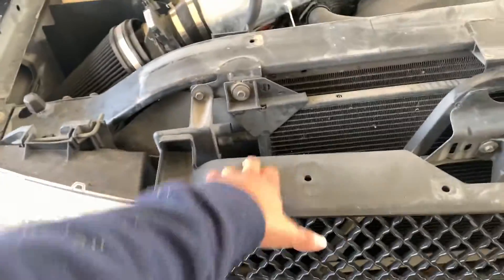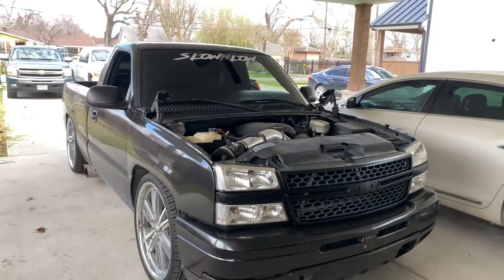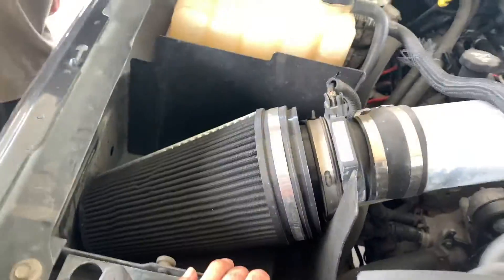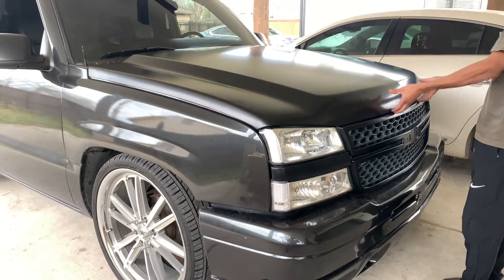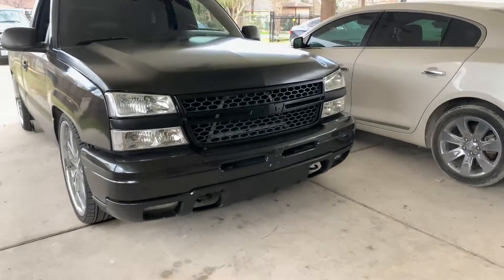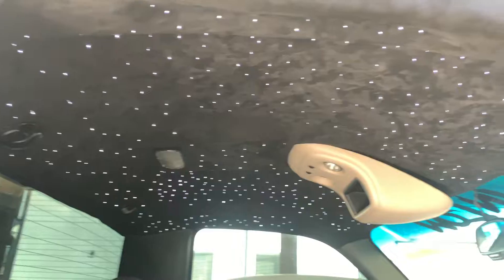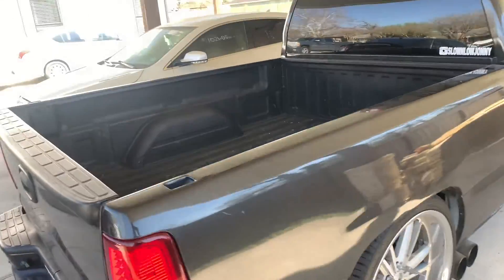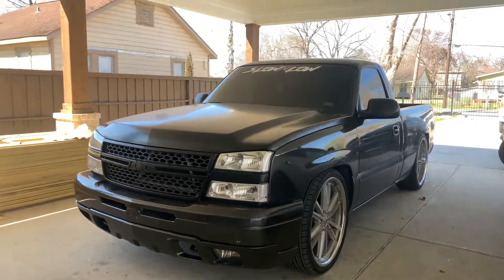HD Conversion On My Truck!!